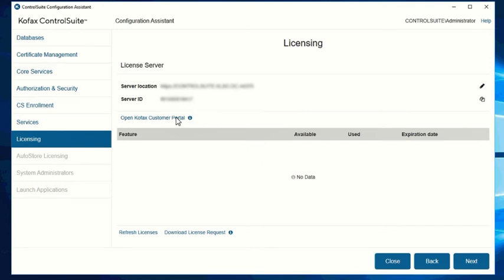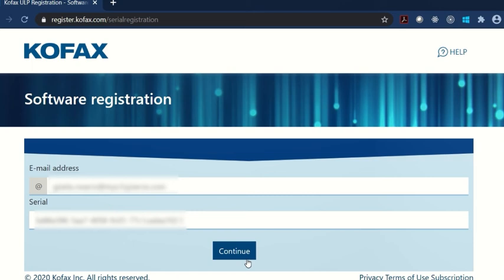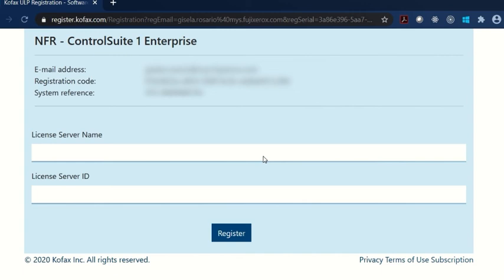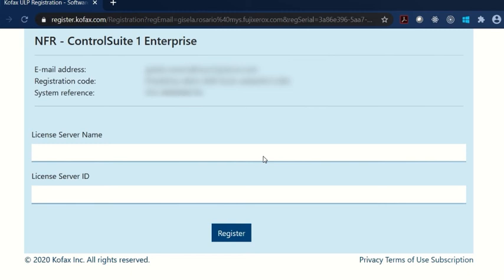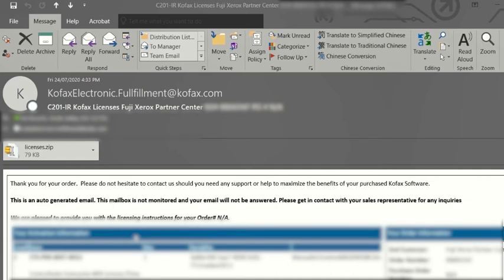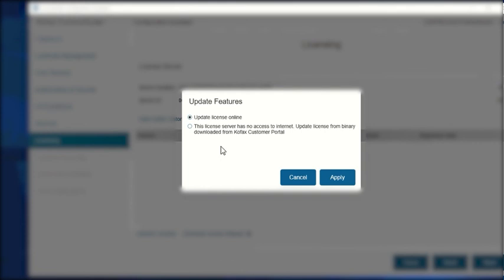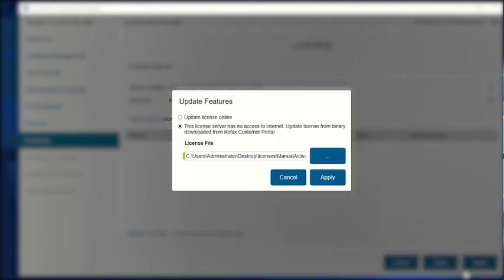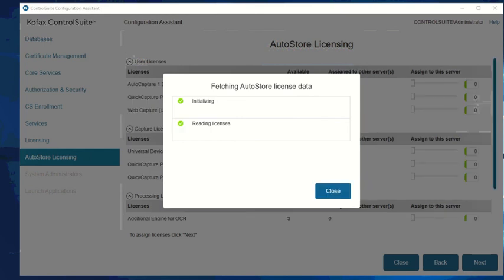Kofax ControlSuite - License Activation and Entitlement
This video demonstrate how to perform complete License Activation. The steps detailed here in this video is about Offline License Activation using ManualActivationxxx.bin file. And to show where to find the license entitlement after activation.